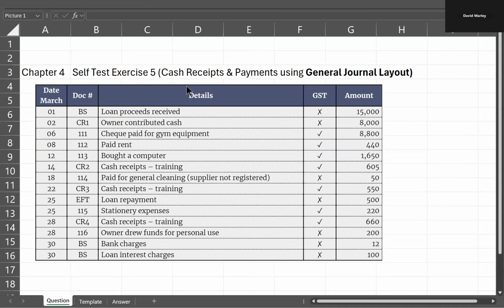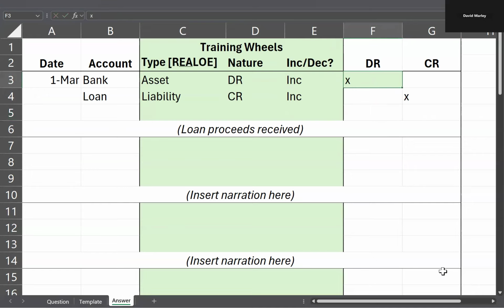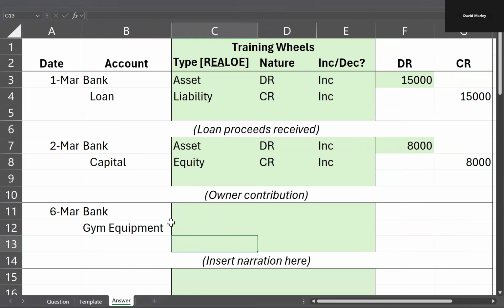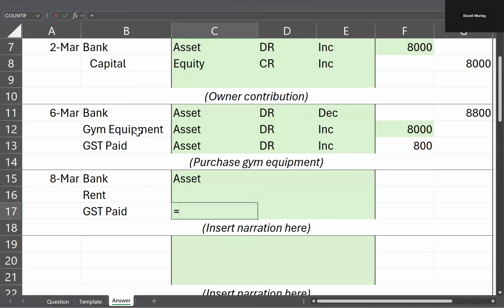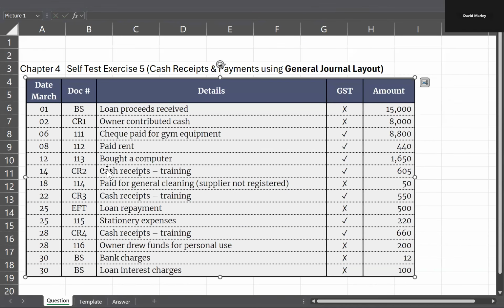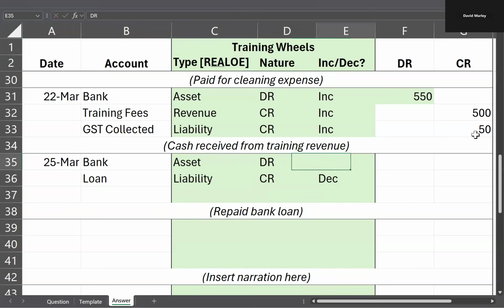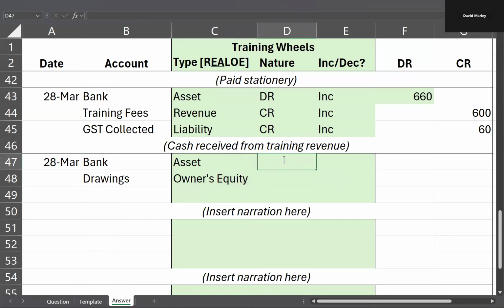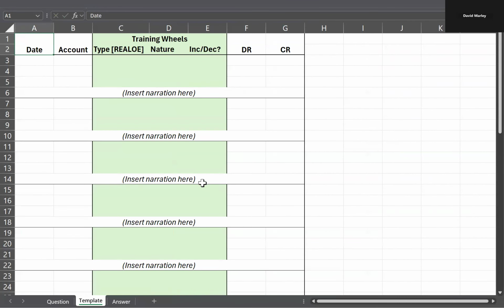Cash Receipts & Cash Payments via Journals Ch4 Self Test Ex 5